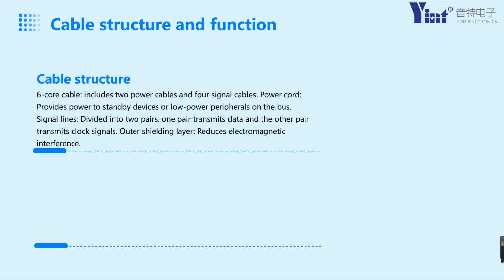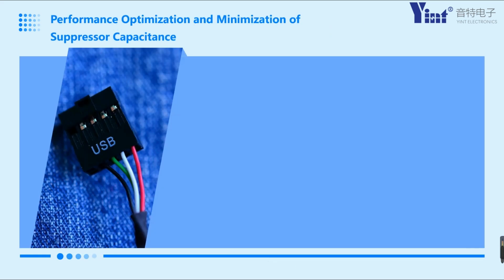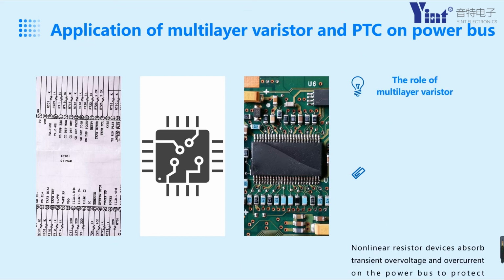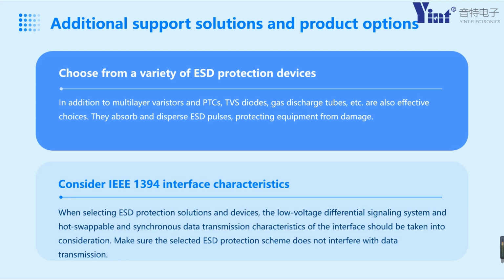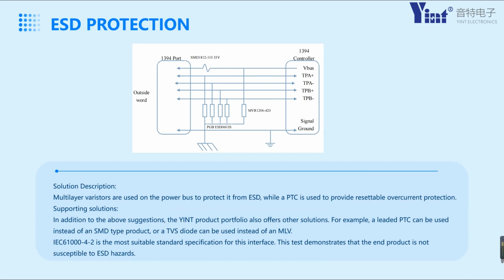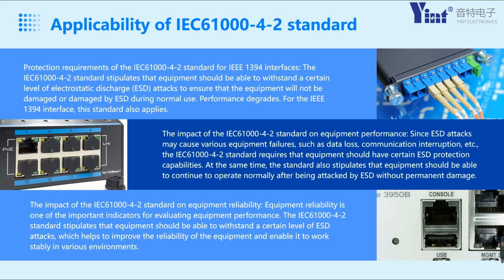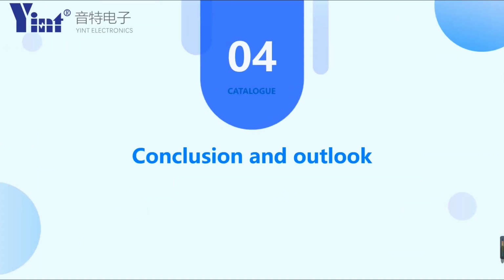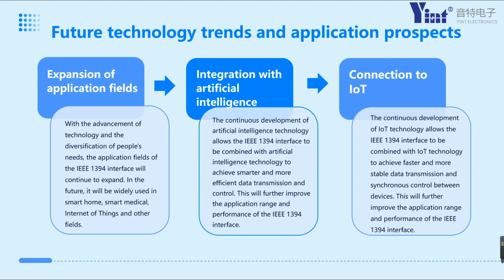Circuit Protection for IEEE 1394 Interfaces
Yint has designed a low-cost ESD protection solution specifically for the IEEE1394 interface.